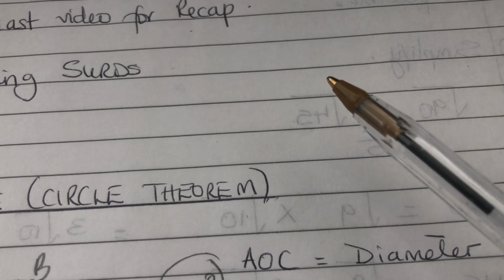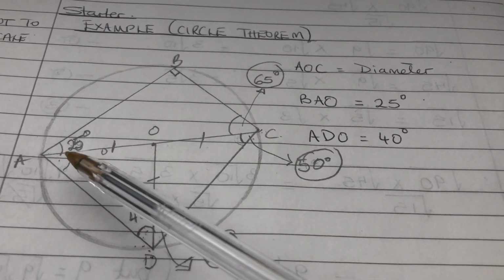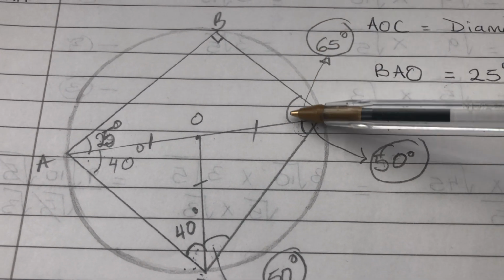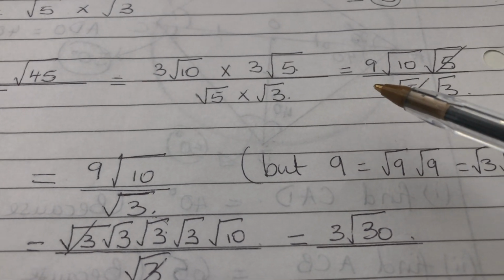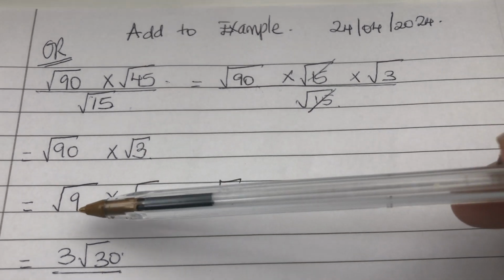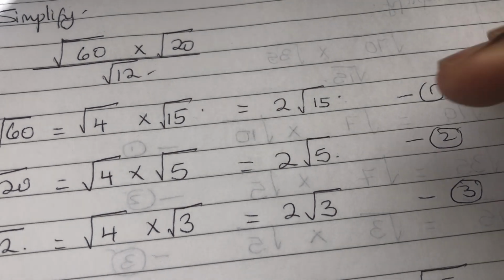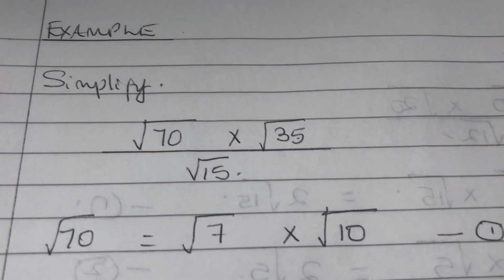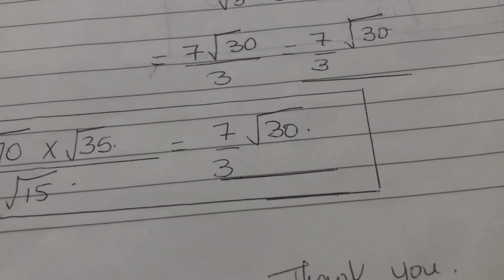GCSE MATHEMATICS - SURDS III.